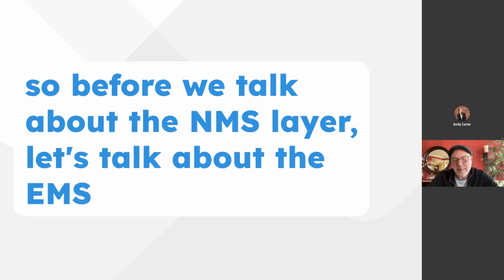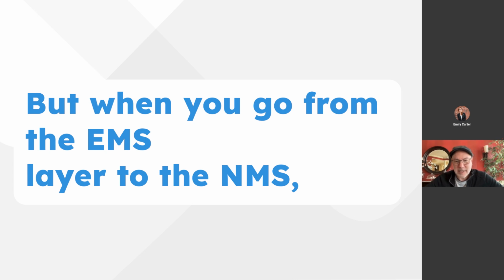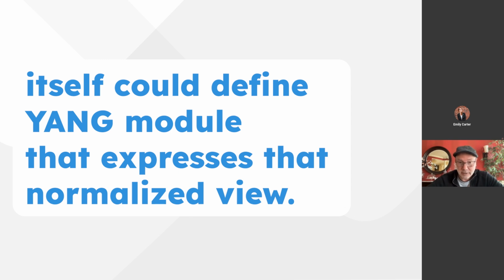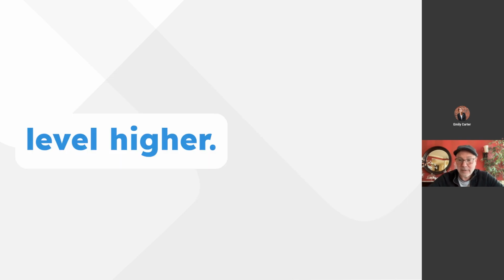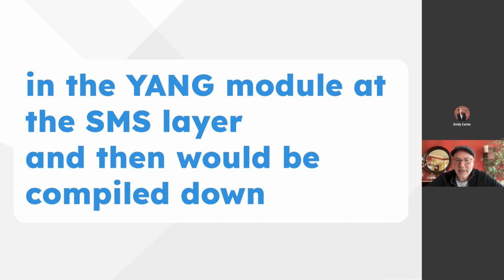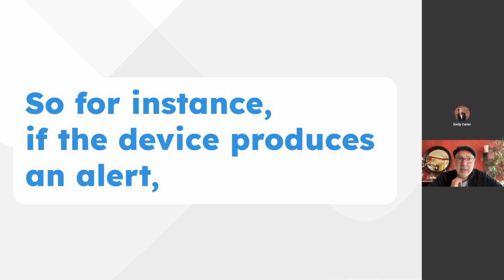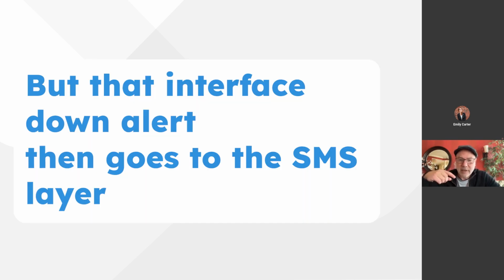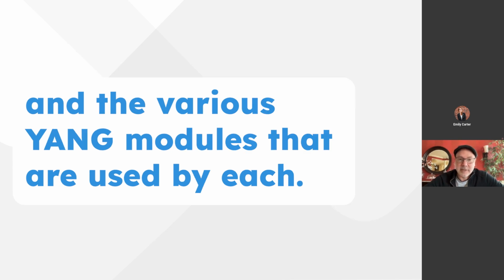Could you explain the difference between the NMS and SMS layers?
In this video, Kent Watsen, Software Architect at Aliro, breaks down the hierarchy of network management systems and how YANG modules are used at each level for data normalization, abstraction, and translating configurations and alerts across multi-vendor environments.

Timestamps for this video:
00:03 – The EMS layer: the Element Management System
00:30 – The NMS layer: Standardizing across multi-vendor environments​.
01:21 – The SMS layer: Service Management System
02:34 – Translating alerts across the layers.